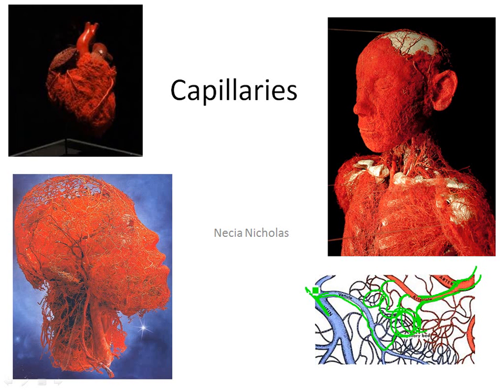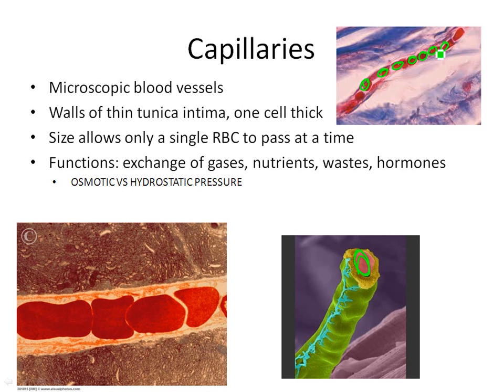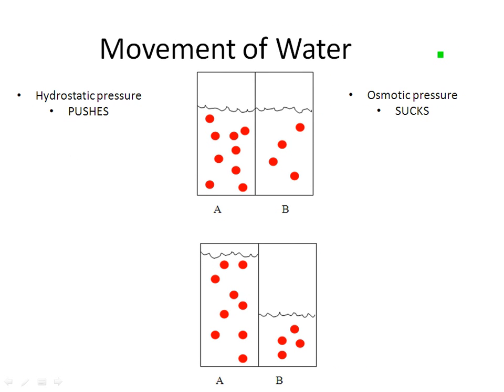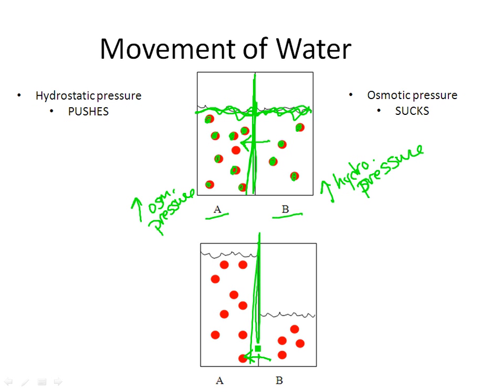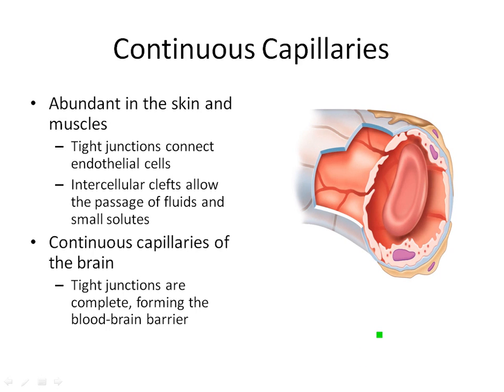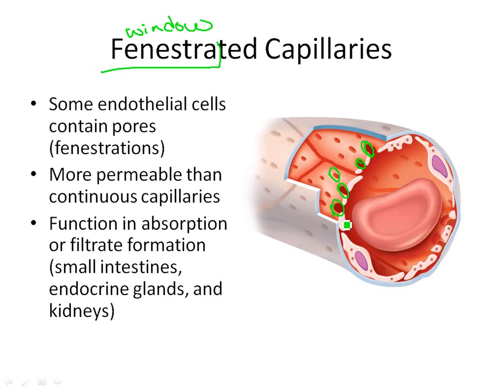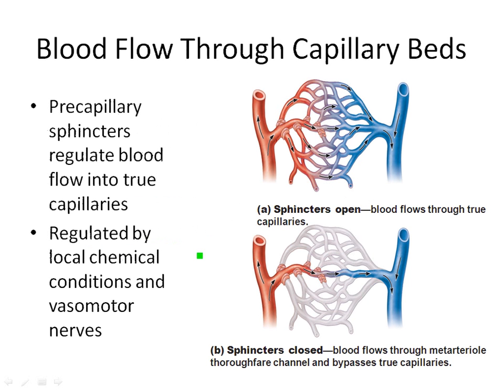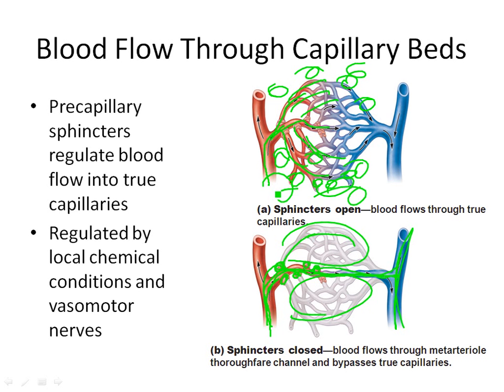Chapter 19- Capillaries